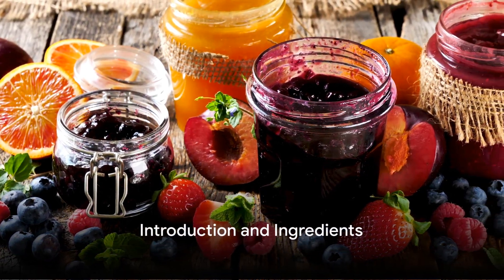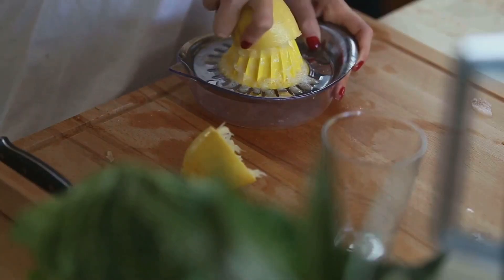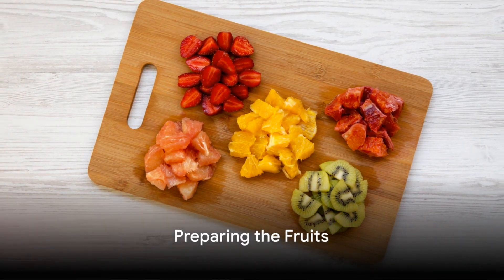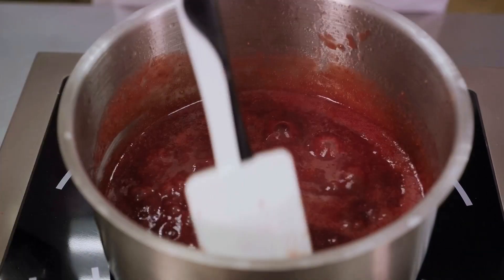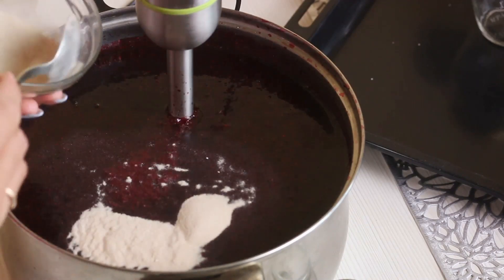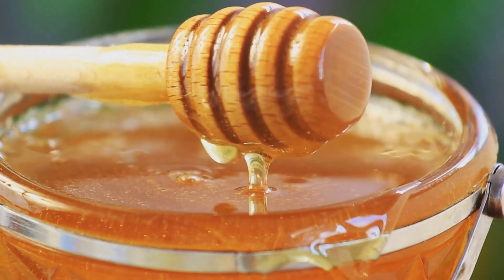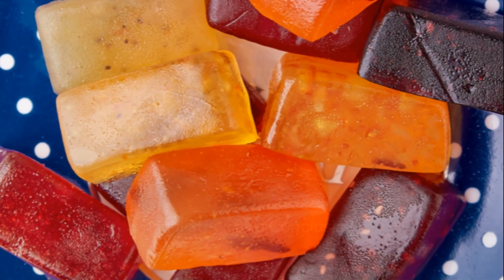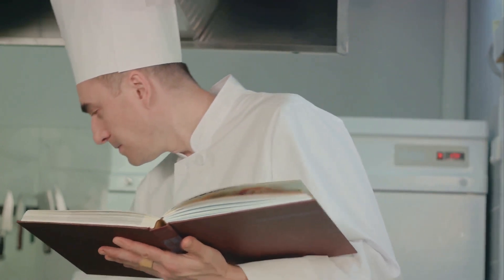Homemade Sugar-Free Fruit Jelly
Discover the joy of making your own fruit jelly without sugar! This easy-to-follow video guides you through the process of creating a healthy and delicious dessert. Perfect for health-conscious individuals or anyone looking to cut down on sugar, this recipe uses natural ingredients and simple steps to make a delightful treat. Whether you're a cooking enthusiast or a beginner, this recipe is sure to impress. Watch, learn, and enjoy your homemade sugar-free fruit jelly
Ingredients:

Fresh fruits (such as strawberries, raspberries, oranges) - 500g.
Lemon juice - 2 tbsp.
Agar-agar (or vegetarian gelatin) - 2 tsp.
Honey or agave syrup (for sweetening, optional) - to taste.
OUTLINE:
00:00:00
Introduction and Ingredients

00:00:23
Preparing the Fruits

00:00:31
Cooking the Fruit Mixture

00:00:42
Adding Agar-Agar

00:00:55
Sweetening the Jelly (Optional)

00:01:03
Setting the Jelly